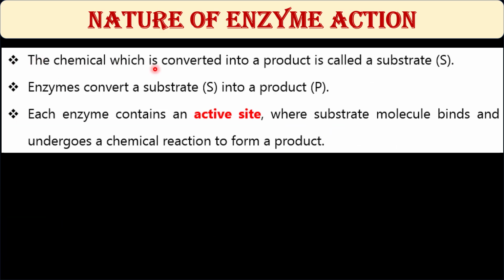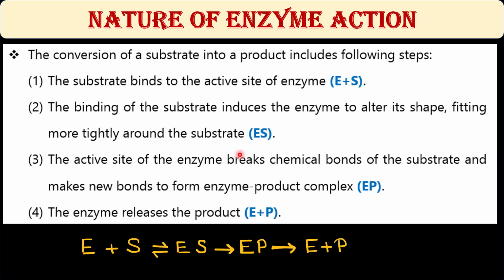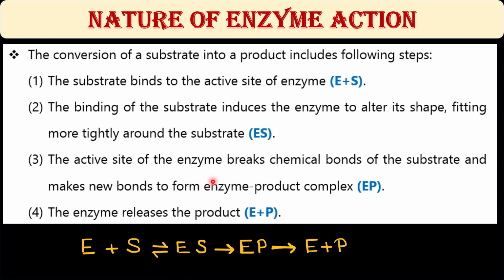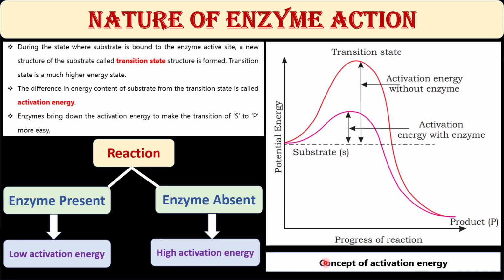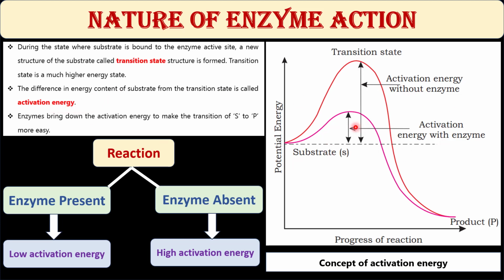Nature of enzyme action | Biochemistry